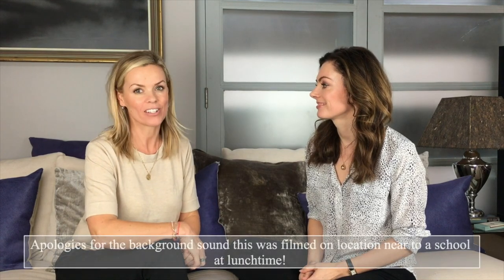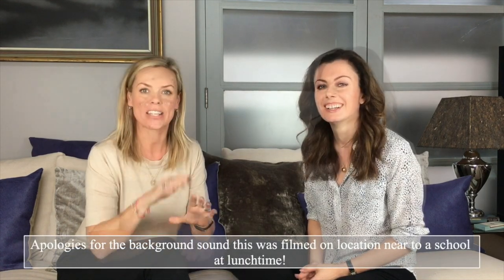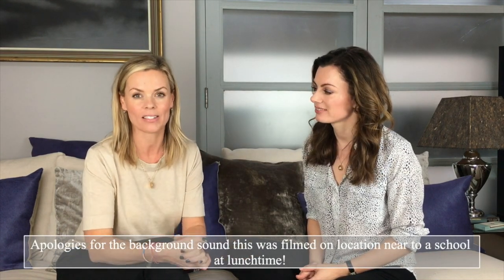On the sofa with Dr Sam Bunting, 3 skincare products to fight Teen Acne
HUGE APOLOGIES FOR THE LOW SOUND VOLUME AND THE BACKGROUND NOISE IN THIS FILM.

I feel very privileged to be sat on the sofa today chatting to Dr Sam Bunting about teenage acne. Sam is London-based Cosmetic Dermatologist & is widely considered to be a beauty insider's best-kept secret. She's passionate about making a dermatologist's advice more accessible and helping women understand that a visit to her office is not just for serious skin conditions.  Her YouTube channel is packed with skin care and beauty advice and I’m thrilled to be able to share this film with you. If you have any questions about Sam’s advice in this film, (which also features on her own YouTube channel) please do leave a comment and one of us will try to answer

The aim of Speed Beauty is to introduce you to and provide you with techniques for make up, skin & hair care products. I only show you products that I love and really believe in.

The products I use in these videos are either bought by myself or they’ve been sent to me by PR companies for review. The views on my Tube Channel are the authors own and are based on having personally tried the products.

You should always research whether the products I recommend are suited to you. Everyones skin is different and I offer no warranties and don’t claim to be a dermatologist. Some products are really expensive and an investment purchase so it’s always wise to test product on your skin to check for allergies or adverse reactions before you buy.